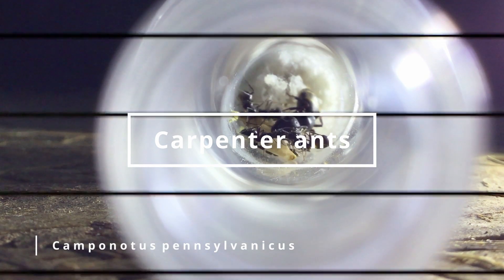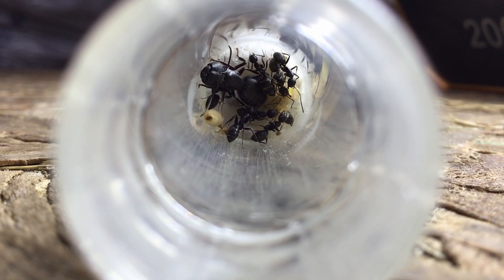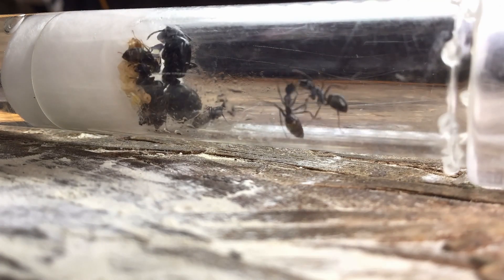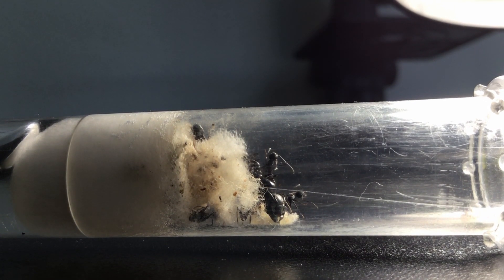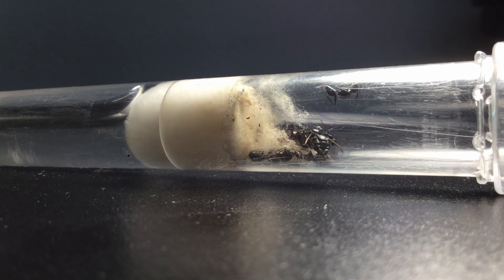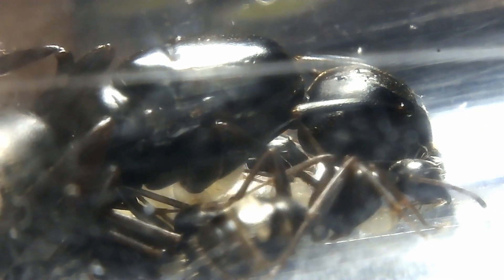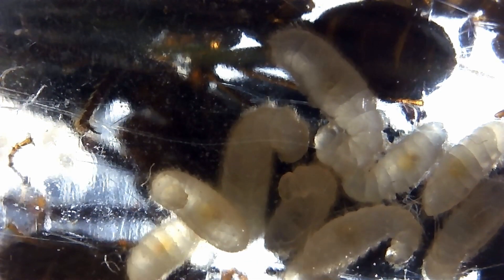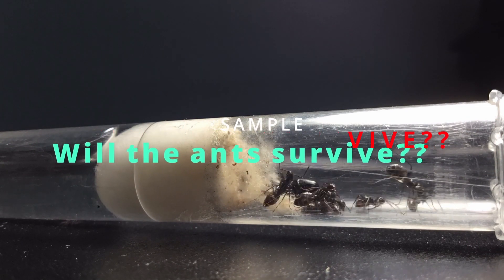Carpenter Ant Queen SHUTS DOWN For Winter | How ants survive freezing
will they survive?

0:00 Feeding
7:20 MICROSCOPIC FOOTAGE
9:36 Science